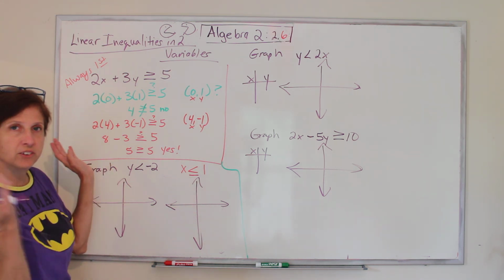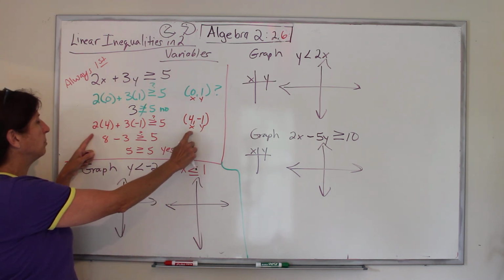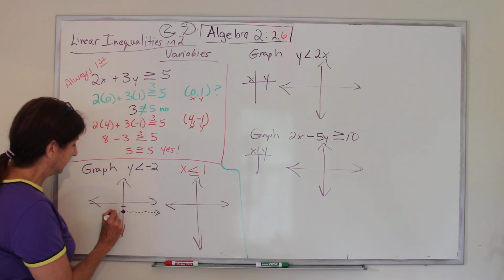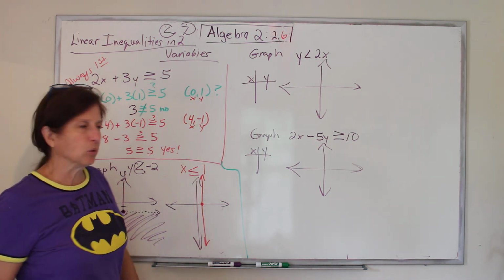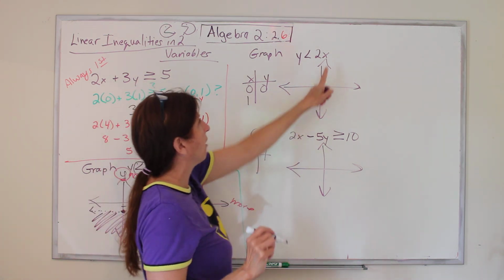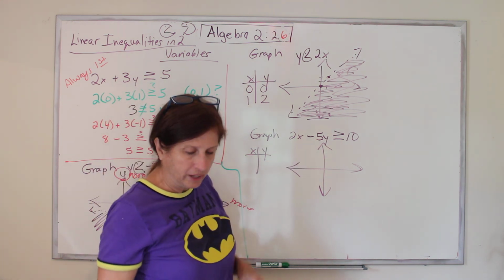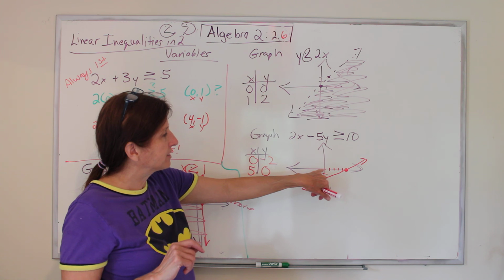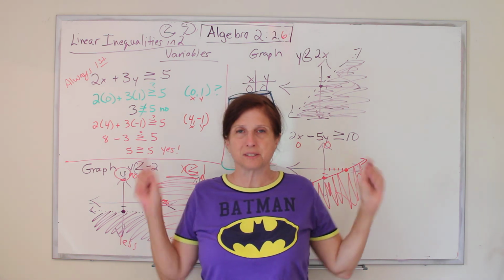Algebra II: Linear Inequalities in Two Variables (2.6)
Algebra II: Linear Inequalities in Two Variables (2.6) McDougal Littell 2004. Homework for the week- odds. Use your Calculator!
Day two- 2.7 p. 117 n. 13-15, 21-29, 35-37
Day four- Calculator Labs (2 videos!) p. 121 n. 1-5
P. 126 n. 27-33